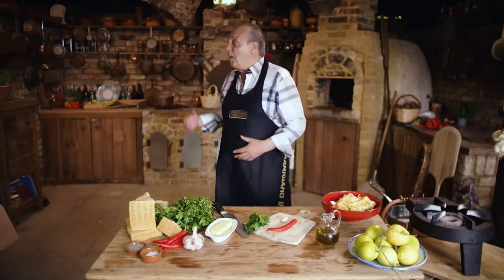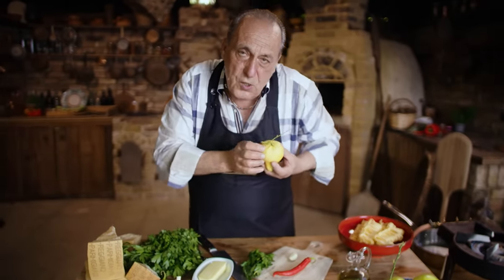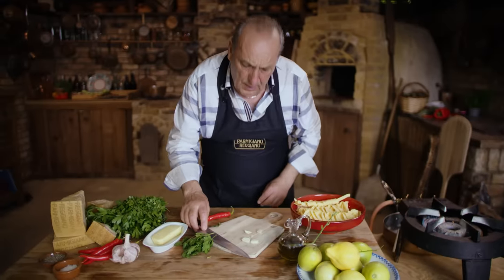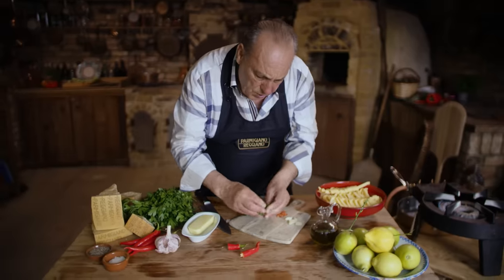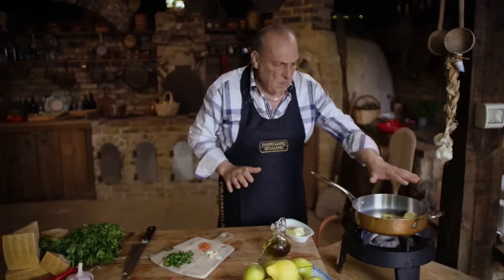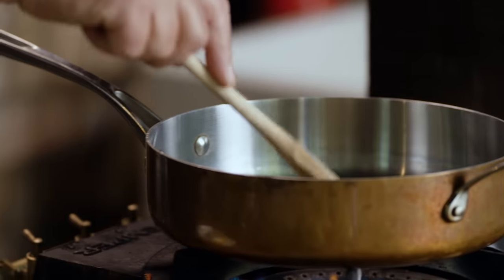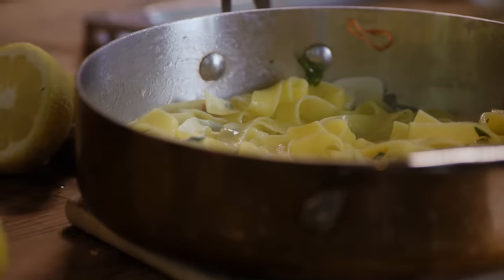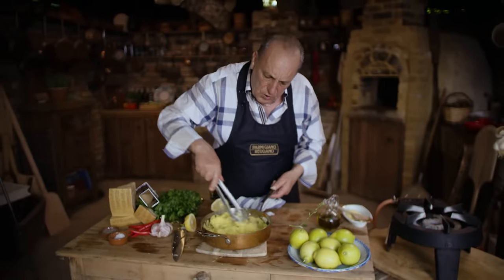Tagliatelle with Lemon & Parmigiano Reggiano | Gennaro Contaldo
This recipe brings me back to the beautiful sights and smells of the Amalfi Coast. The trick is to use good quality lemons and a generous quantity of Parmigiano Reggiano.

INGREDIENTS

3 tbsp. Extra virgin olive oil

1 Garlic clove, finely chopped

1/4 Red chilli, finely chopped

Handful of parsley, finely chopped

25g Butter

Zest & juice of 1 lemon

20g Parmigiano Reggiano, grated

320g Tagliatelle

Salt

METHOD

1. Bring a large saucepan of boiling water to boil, add the tagliatelle and cook until al dente.

2. Meanwhile, heat the olive oil in a frying pan, add the garlic and chilli, and sweat on a medium heat for a couple of minutes. Add a ladleful of the pasta water, add the butter, and allow to melt, then add the lemon juice.

3. With a pair of tongs, add the cooked tagliatelle to the frying pan and mix well. Stir in the Parmigiano Reggiano and parsley, then serve immediately with freshly grated Parmigiano Reggiano and lemon zest.